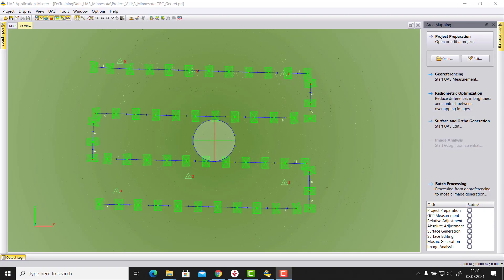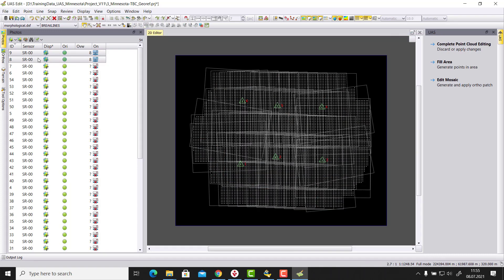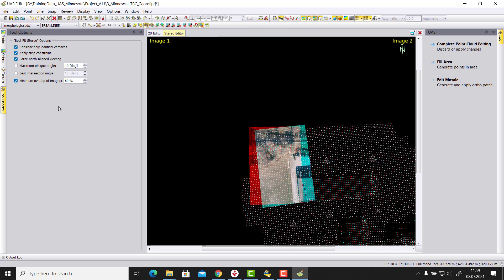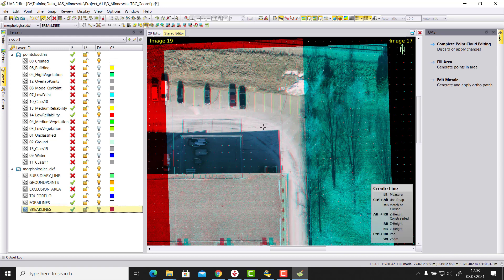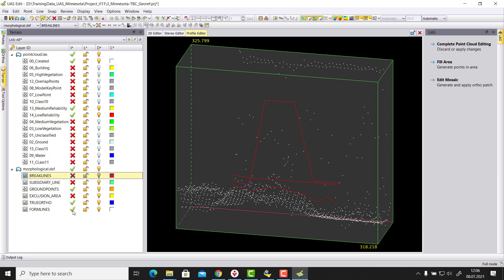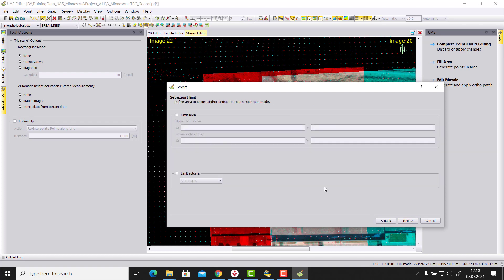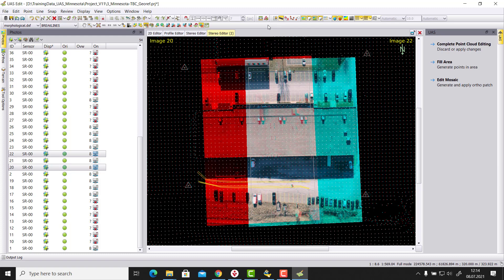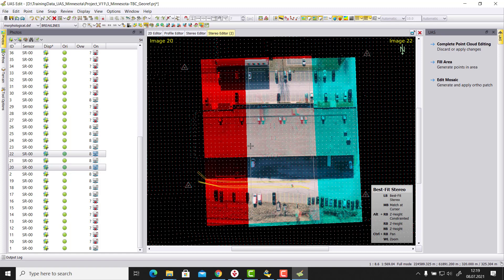UASMaster | Functions & Parameters - Stereo Measurement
How to measure stereo in UASMaster